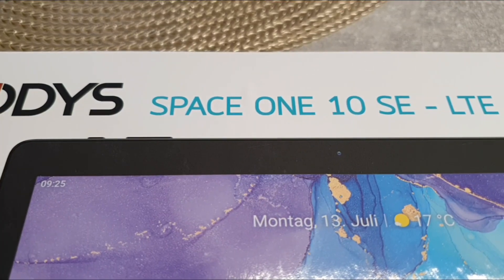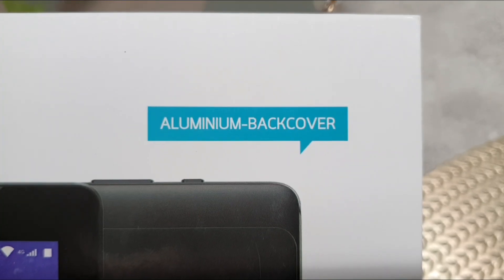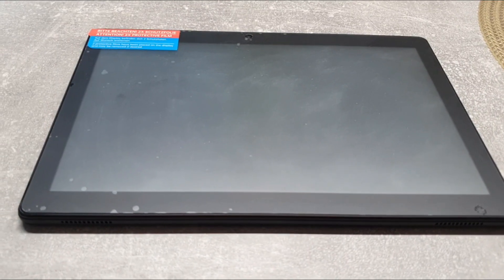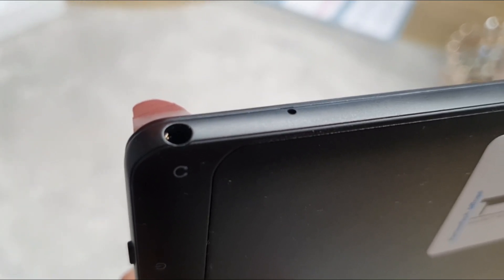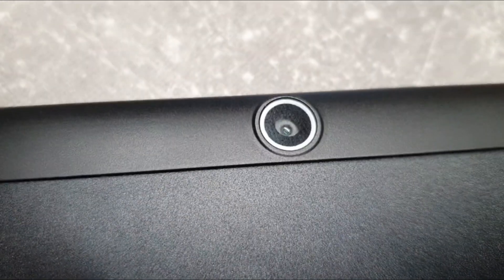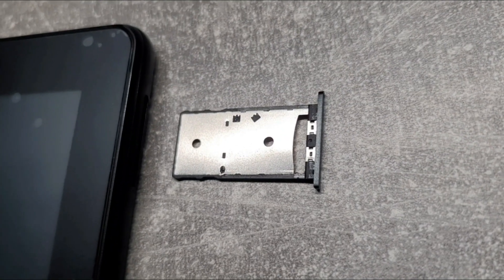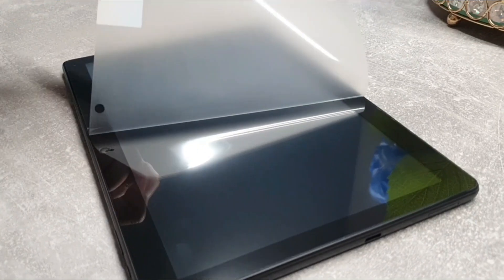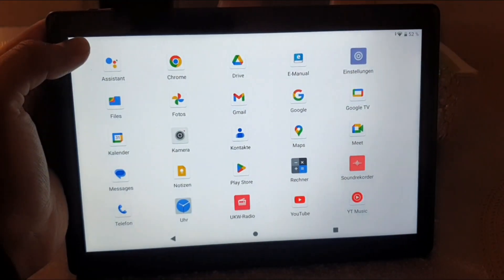I unboxed and used the World's rugged 10 inch Tablet!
MatthewBeem loves technology and have a history of making some of the largest builds on YouTube so He decided to put his skills to the test and build the world’s largest working iPhone! He has never built anything like this before so this was extremely difficult. To top things off we drove this all the way to New York City to get people’s reactions in Times Square and surprise the top tech reviewer on the planet Marques Brownlee (MKBHD)! This video had lots of ups and downs, but they figured it all out, it turned out incredible and they would’ve broke the world record! This was insane and super intense to make, but they had lots of laughs along the way. He loves making these videos and can't wait for you to see what is next.

If you’re reading this you’re a real one! Comment if you use an iPhone or Android smartphone below!

Not They Customised the Biggest iPhone, But he Made The World's Largest Pizza (132 Feet), But Why is THIS the Best Selling Phone, But World's Largest Sushi (Official World Record), But he Spent 100 Hours Customizing The World's Largest PS5, But he Spent 50 Hours Customizing The World's Largest iPhone, But Worlds Largest Working Computer, But World's Largest Oreo, But he Bought The World’s Biggest iPhone, But World's Biggest Smartphone Collection, or any other video like Tech Burner, Mrwhosetheboss, Airrack, ZHC, Nick DiGiovanni, SarahGrace, Beast Reacts, Unspeakable, Ryan Trahan, Preston, or MrBeast would make. This is a video where Matthew Beem (aka MBeem10 not Matthew Beam) built a working real life giant iPhone and surprised Marques Brownlee (aka MKBHD) with it!

He and his freind never knew they can clone the display of iPhone to the ODYS SPACE ONE SE - LTE 10.1 inches IPS DISPLAY TABLET. Even the could use their SIM Cards because this TAB is a dual SIM one !